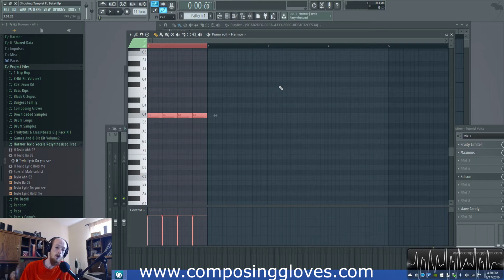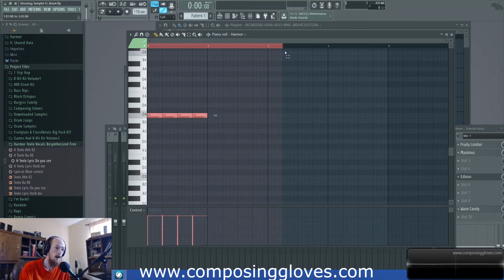Midi Music Theory 3 - Tempo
Tempo is what allows you to compose certain genres intuitively, while the argument can be made that any rhythm could be represented with the right notes, it is simple not intuitive and does not happen, instead a suitable tempo is chosen to allow the creative moves you want.